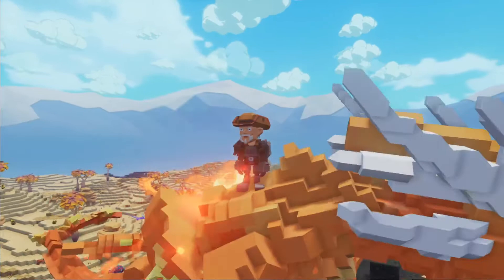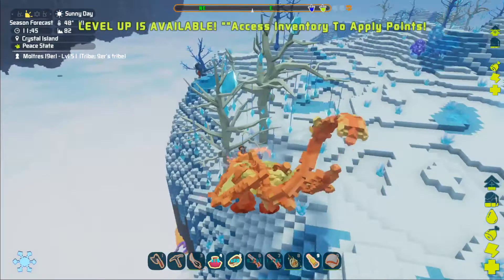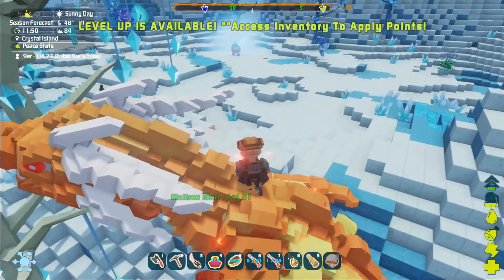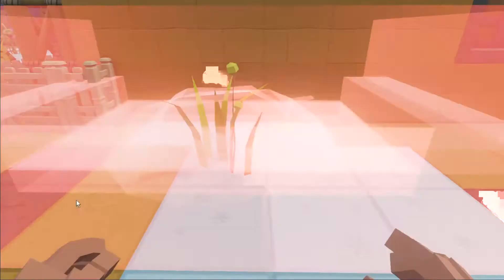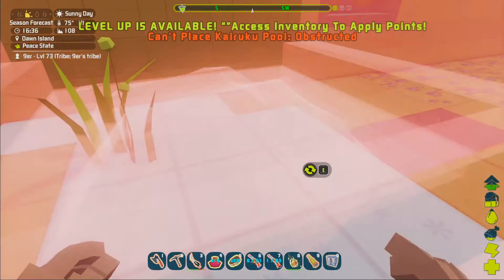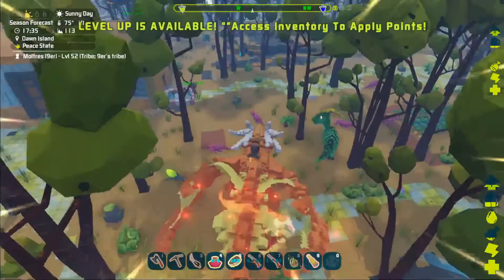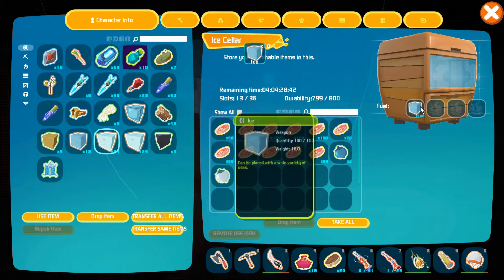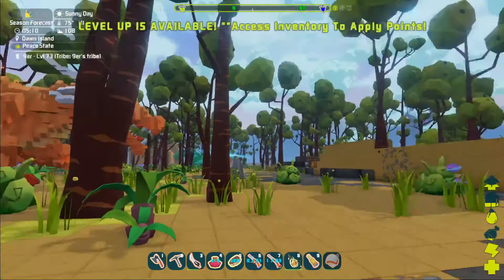Kairuku Pen & Polymer- Skyward map ep57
Hi everybody welcome back to another adventure. Today Silent and I go Kairuku hunting and build a pen for them, let's go see...

--My Nations Creators--
bigc4life08 / CodyHiles/ Crazy Gamer Emm / Silent Parallax / Taru Hunter

--My Nation Supporter--
DrkShdw

--My Awesome Top Supporter--
KingWafflemonger

--My Awesome Supporters--
Automated / Baky / JDOGG-01 / leshasta-girlygamer / MissLid / ODog1970 / pyrostar / Spray N Pray

--My Awesome Friend n Server Admin--
TBF Gaming1124